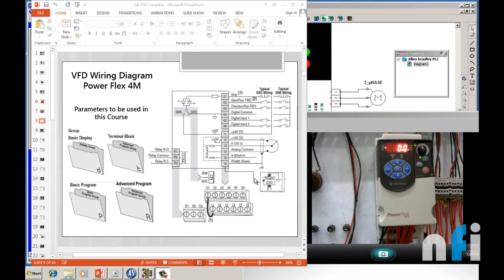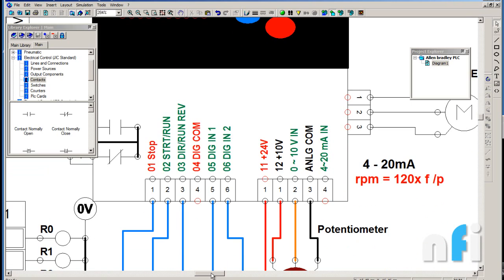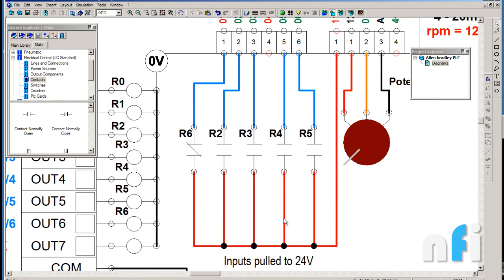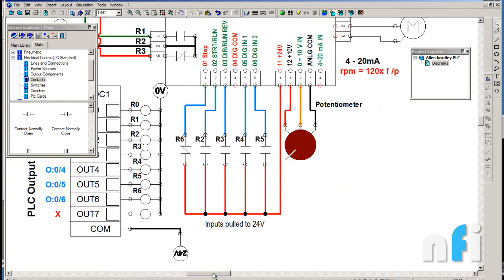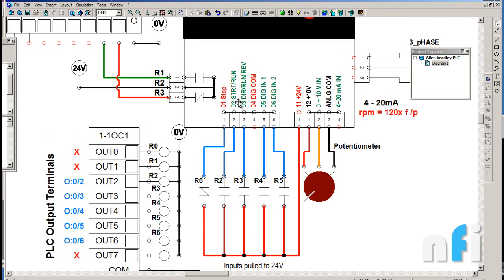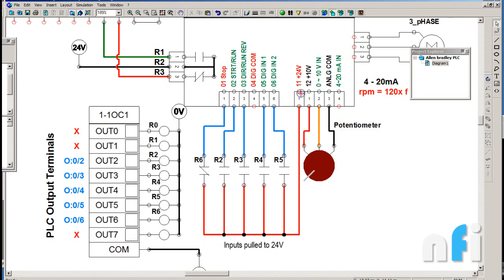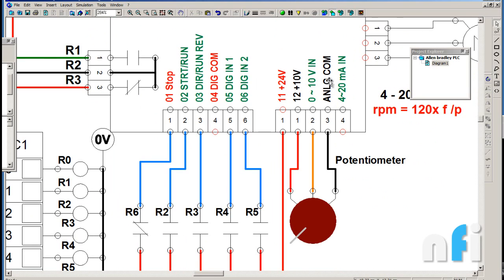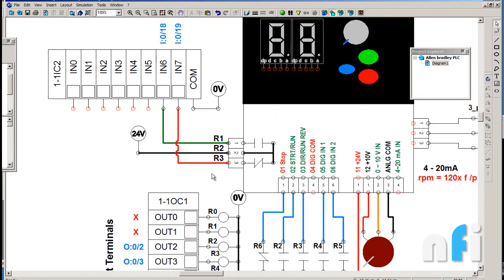Allen Bradley Powerflex 4M- Understanding VFD Wiring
Cheers,
Rajvir Singh